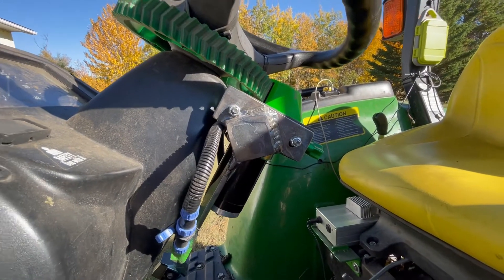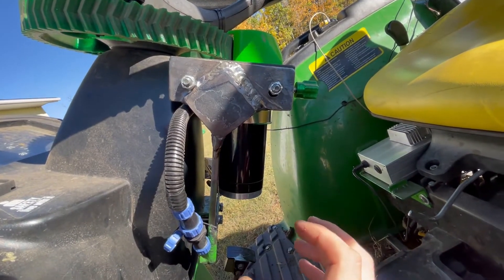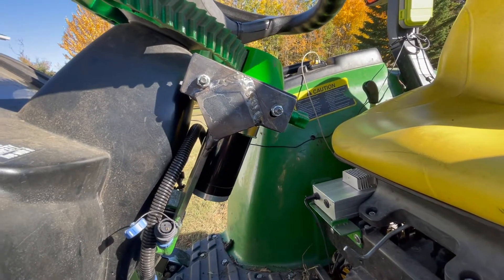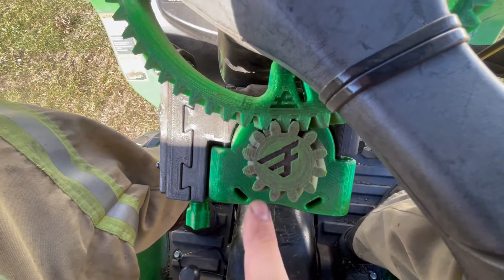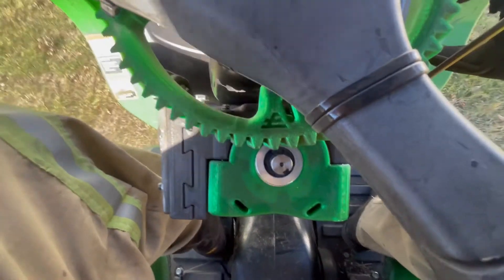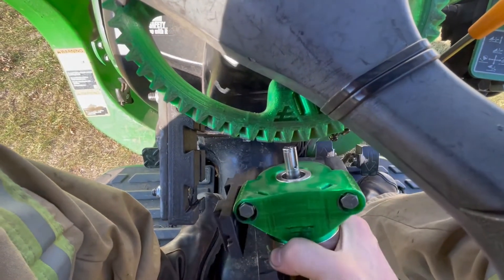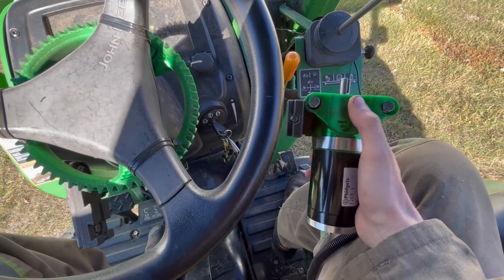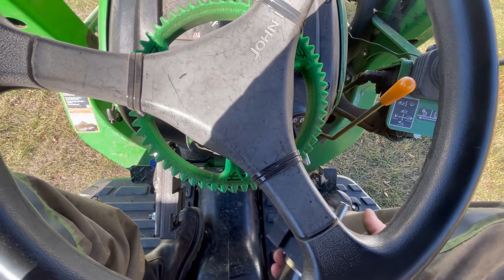AgOpenGPS Universal Quick Tach Motor Holder Part 2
After using the new mounting system for a bit an example of how easy it is to remove the steering motor.